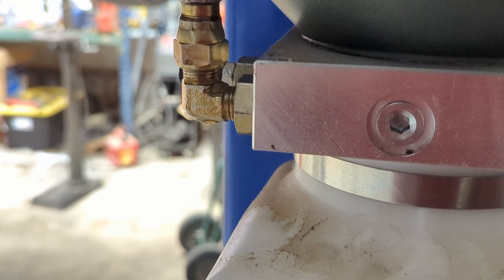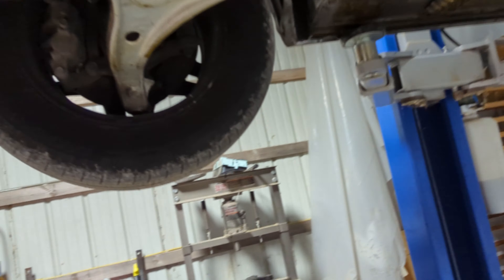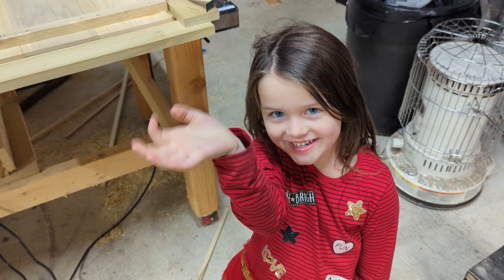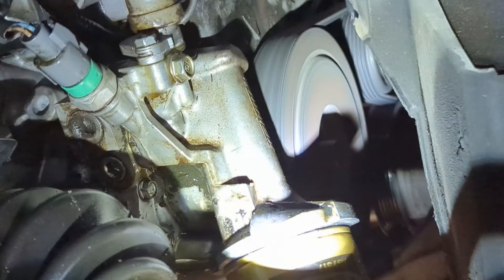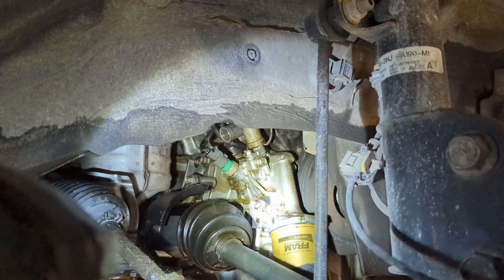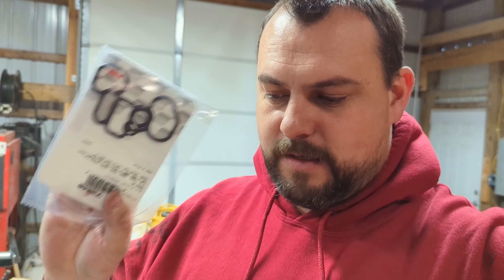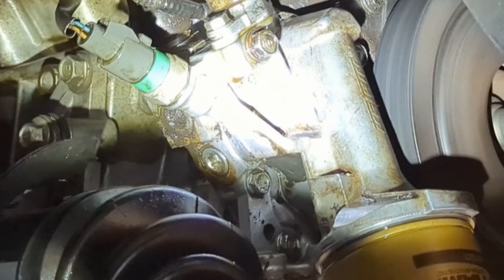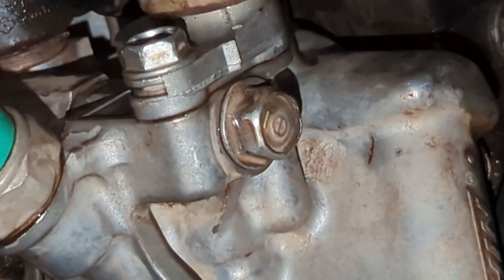How to fix an oil leak on a Honda Odyssey (Oil filter housing gasket)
In this video I troubleshoot an oil leak in my 2007 Honda Odyssey. The issue turned out to be the oil filter housing gasket.